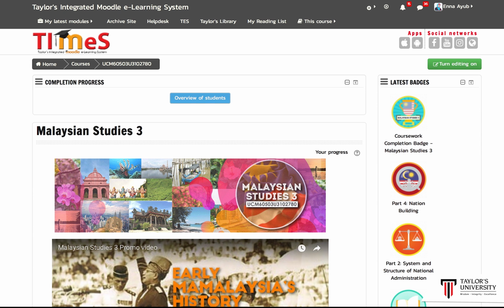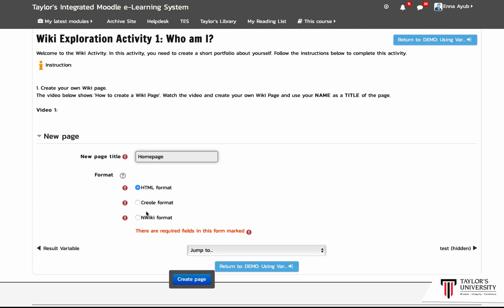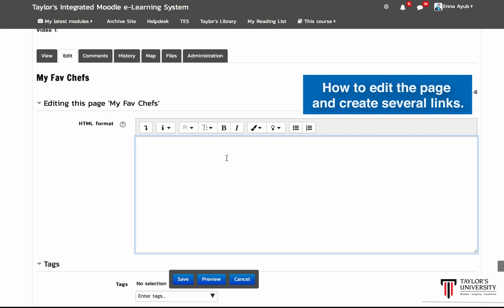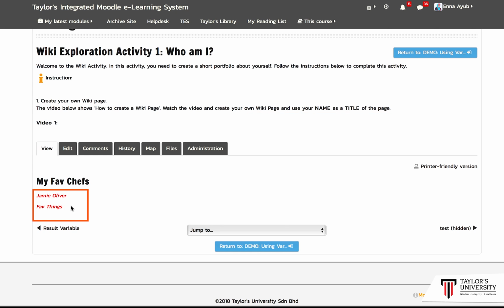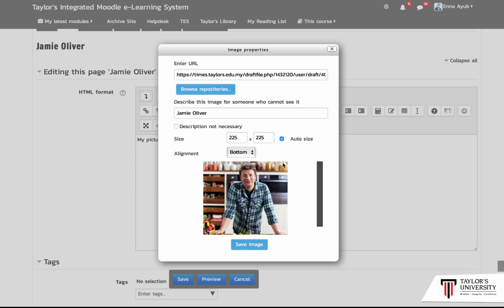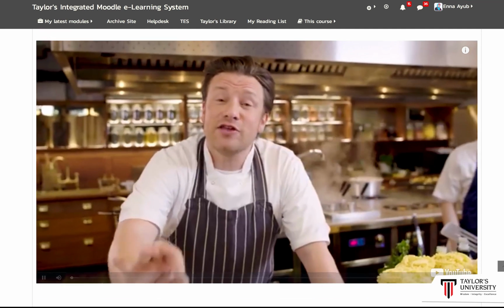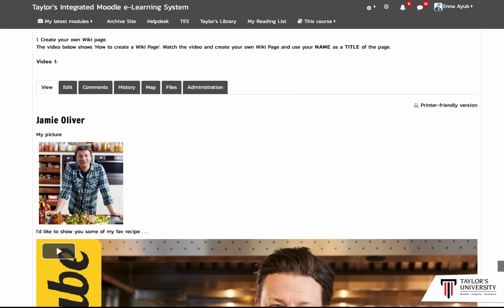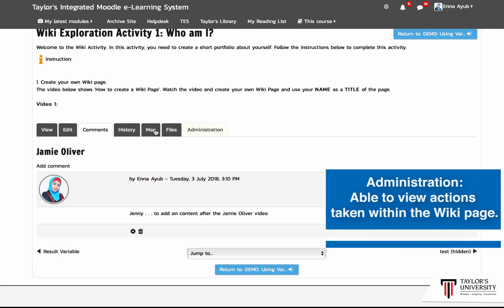TIMeS Wiki Tutorial